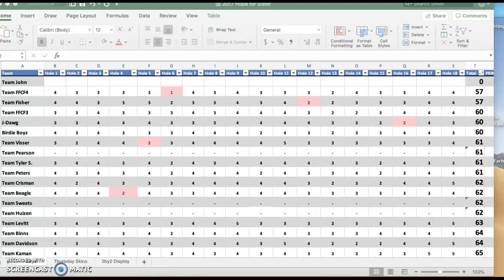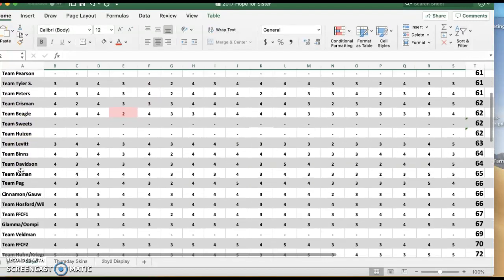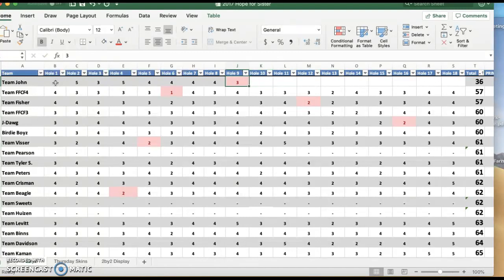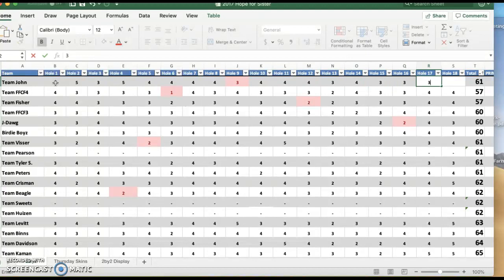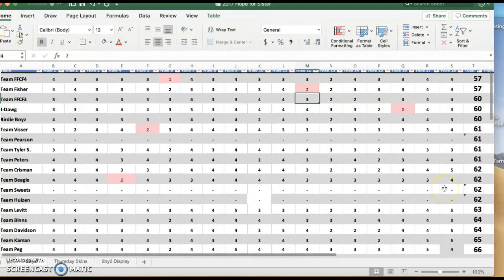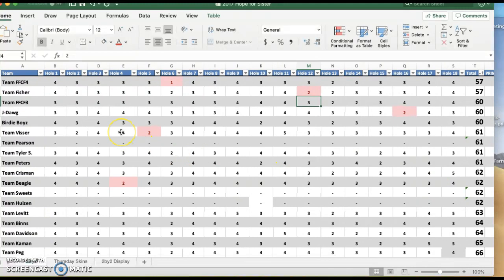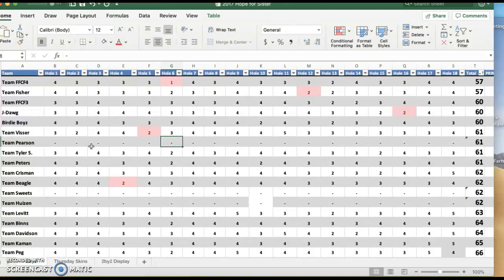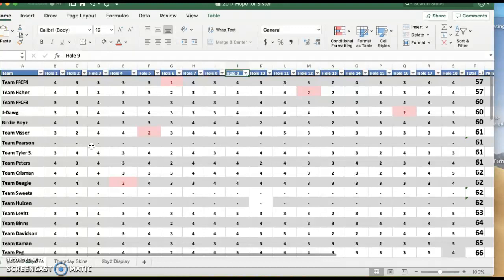Skins & Tournament Scores Spreadsheet